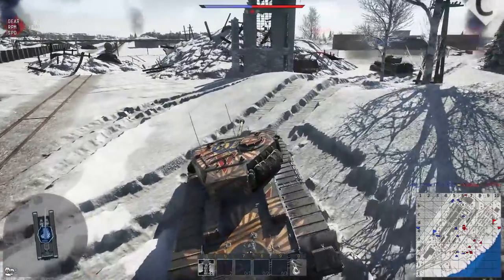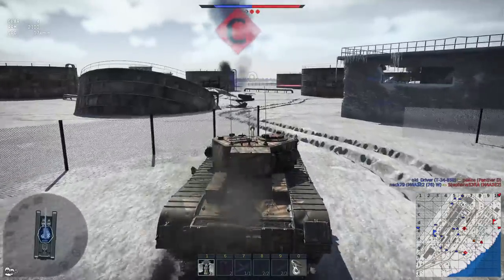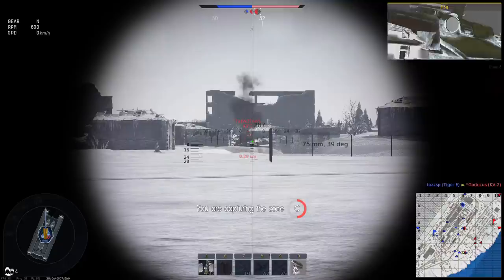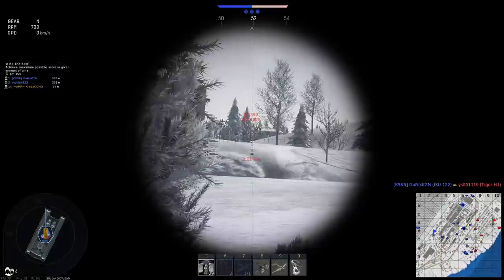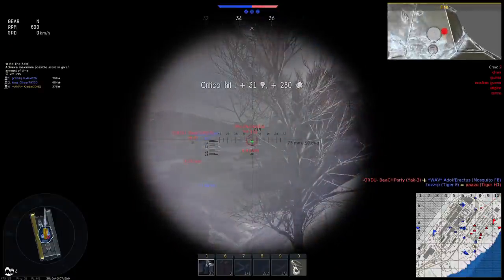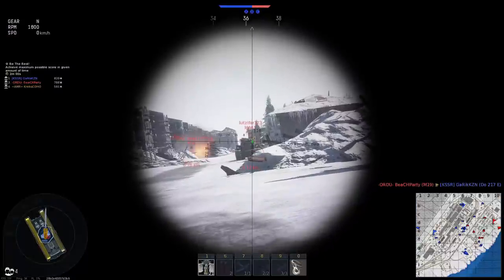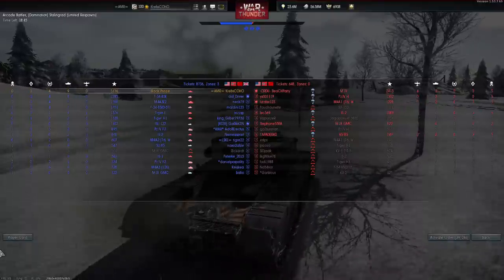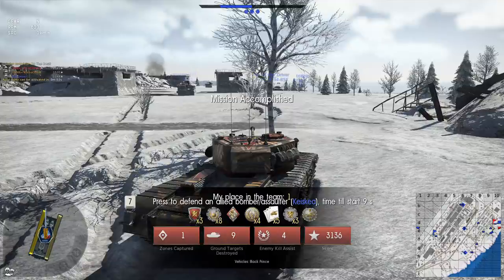War Thunder | Black Prince | The Definition of Amazing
The Black Prince in War Thunder is the definition of a solid tank. When up against one, the last thing you would want to do is stir up the wrath of this lumbering giant. Terrifying is its firepower, even more daunting the endless amount of punishment it can withstand.